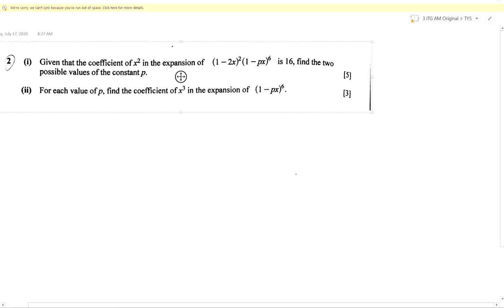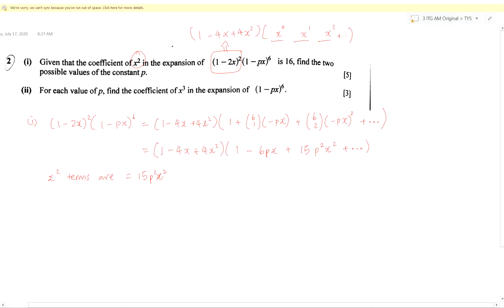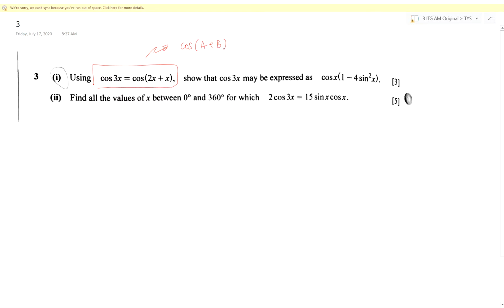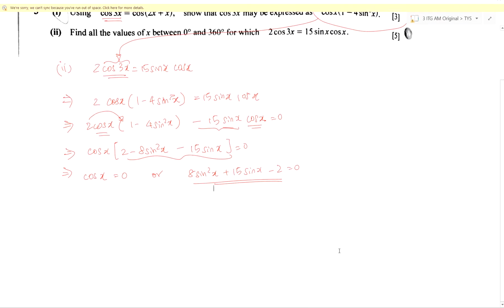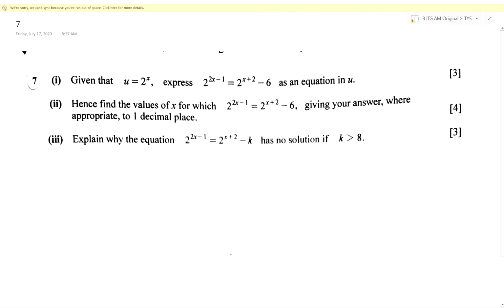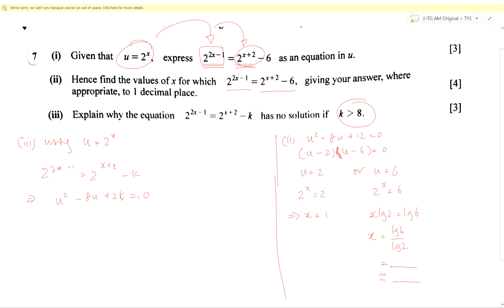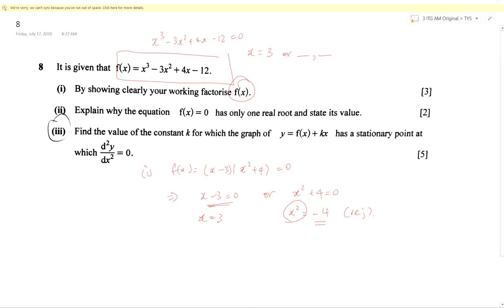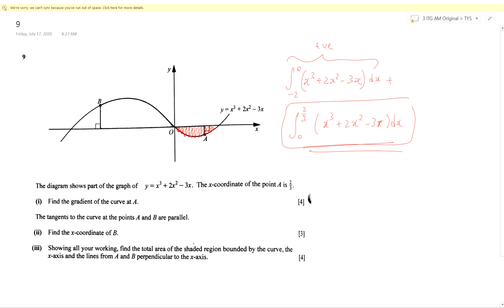GCE O Levels 2016 Additional Mathematics P2 Q2, 3, 6, 7, 8 and 9